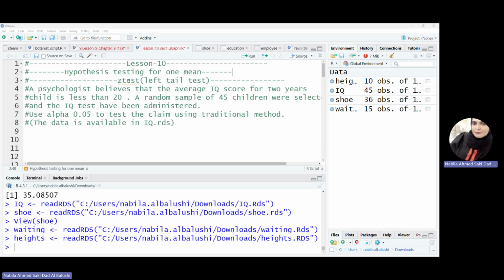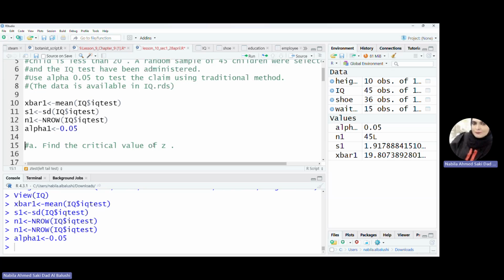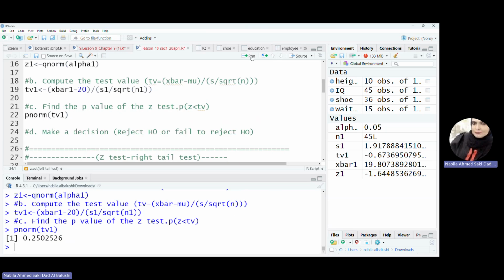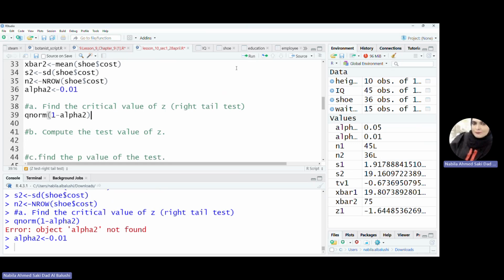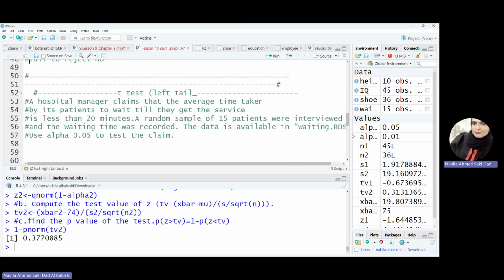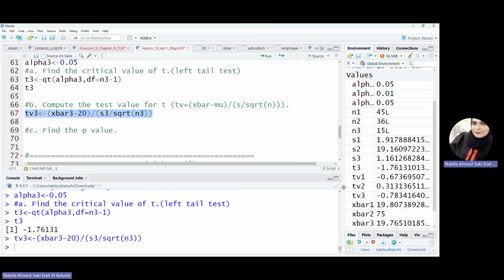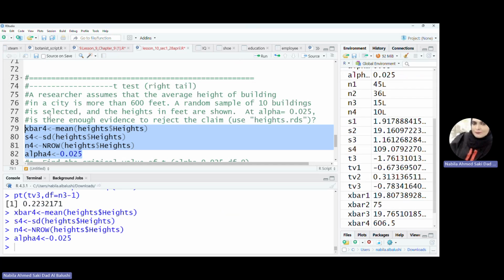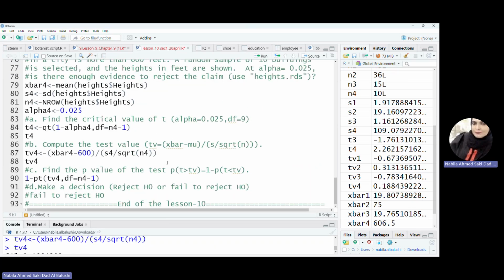Lesson-10 : Hypothesis testing for one mean